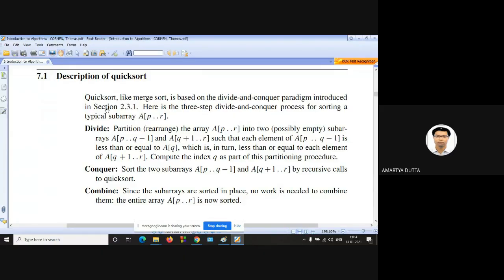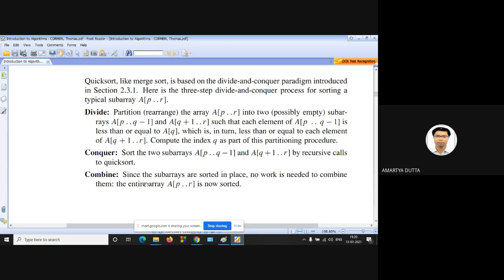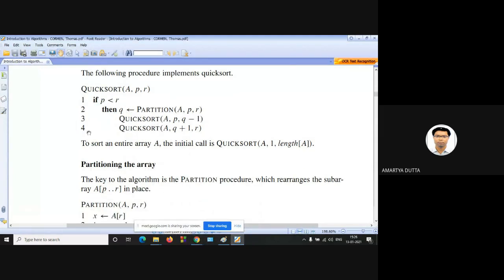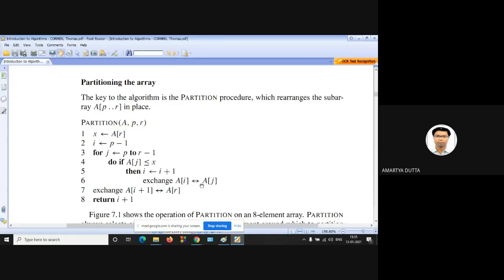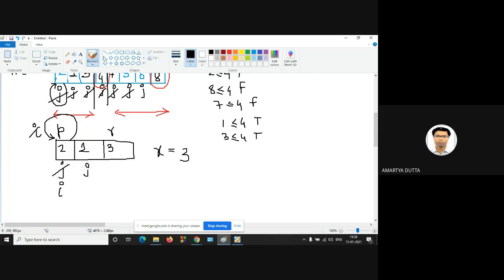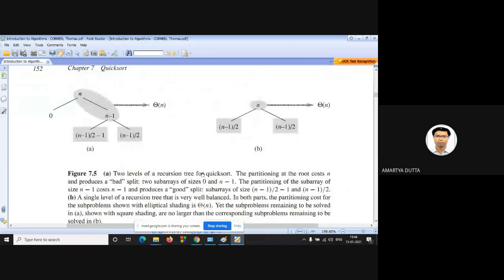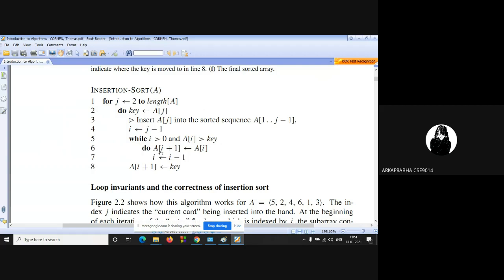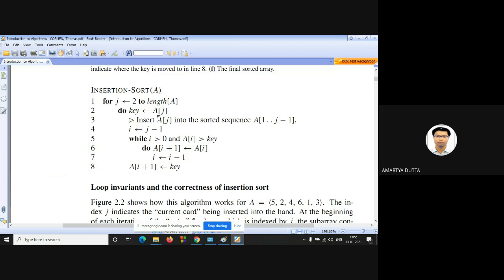CSE2A1_PCC-CS391_13.1.2021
Quick sort, Insertion sort (CSE, Second Year, Sec - A, Group - 1)